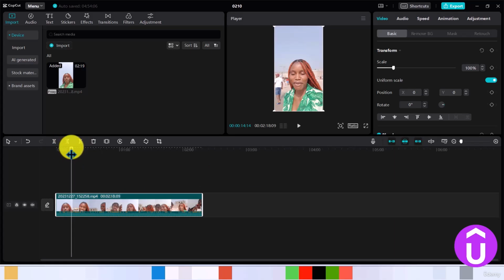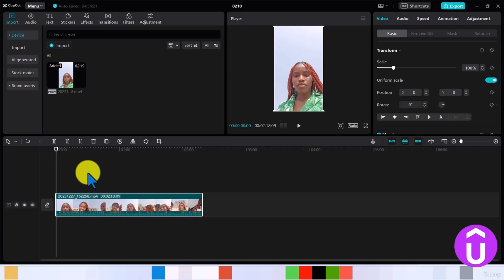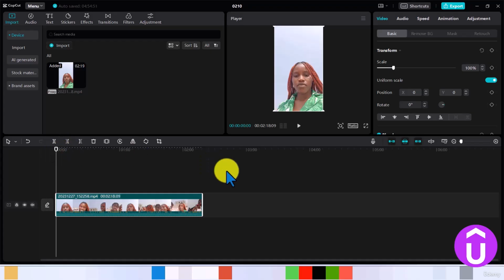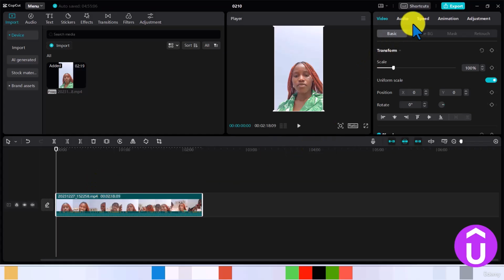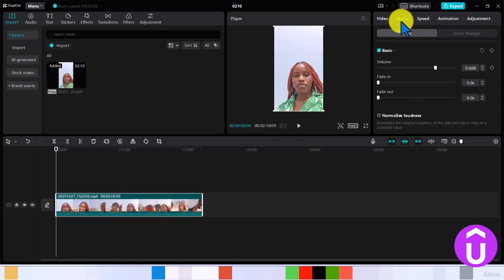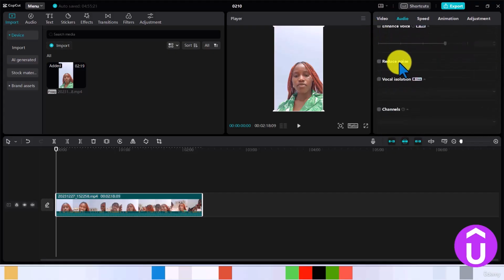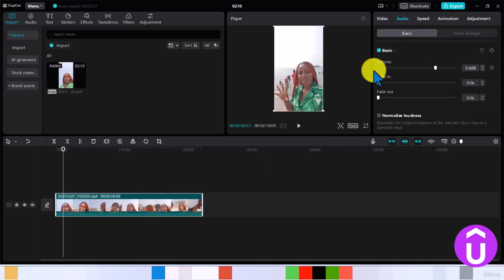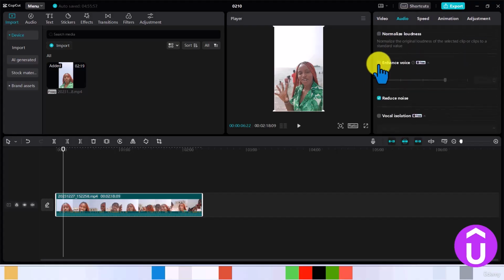How To Remove Noise and Enhance Voice In Video and Audio On Capcut Pc